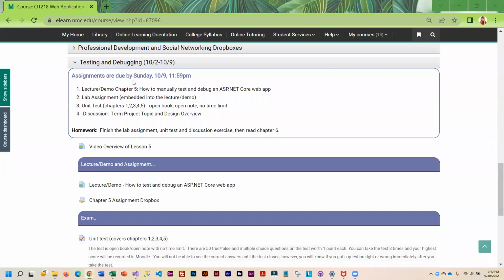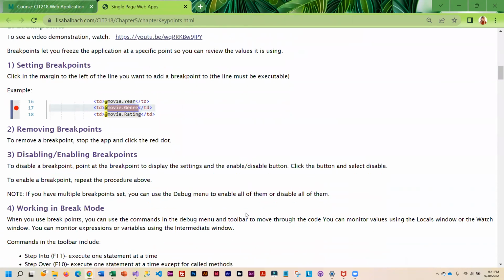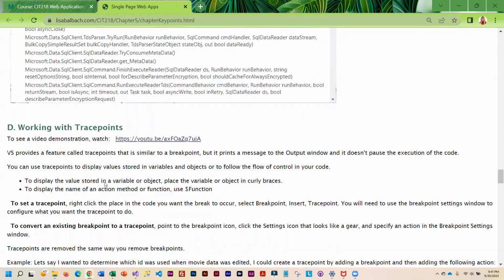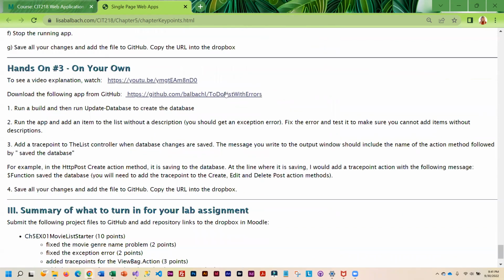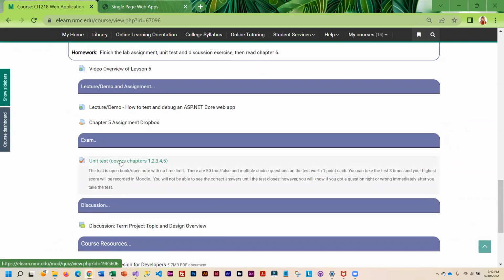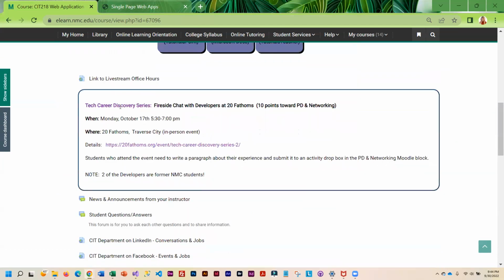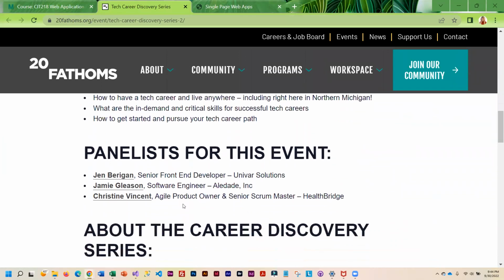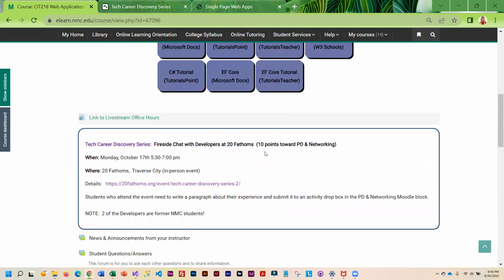CIT218 Testing and Debugging Overview Fall 2022